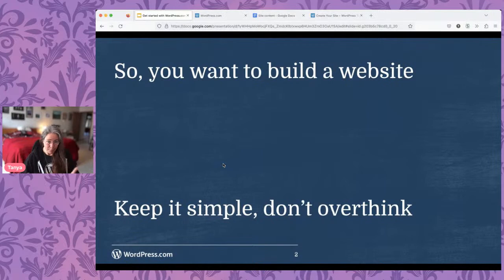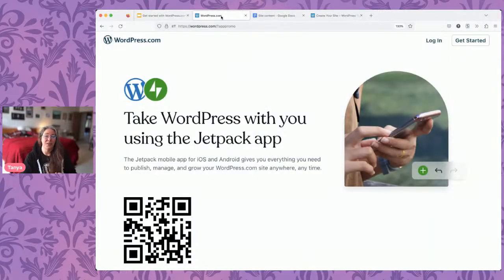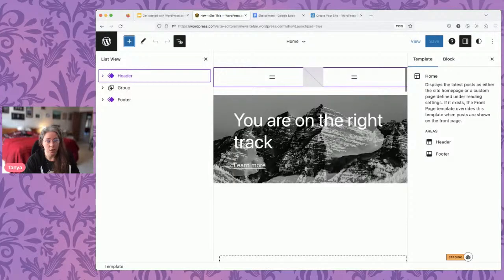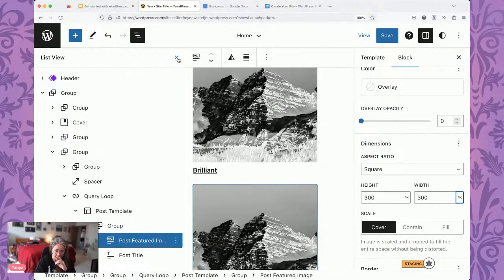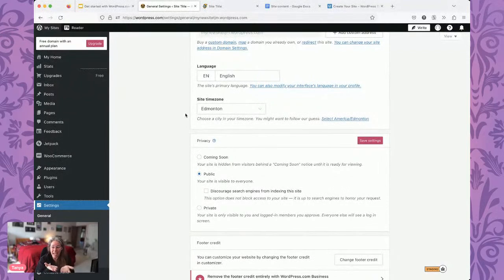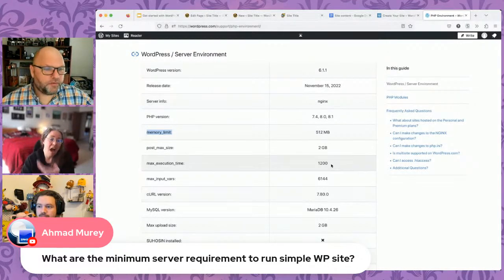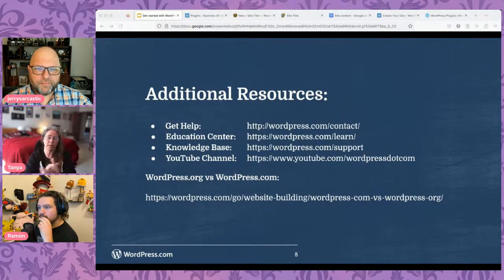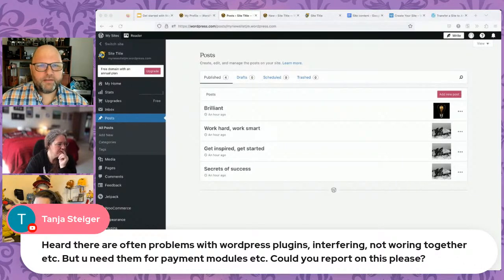WordPress Demo: The Bad Website Club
20% Coupon valid until April 15th 2023 on Annual, biannual and triannual WordPress.com plans: bwcgetstarted23

Welcome to the Bad Website Club, where we teach you just enough tech skills for you to make cool, weird things.

Today we're going to learn how to make a website without knowing how to code! The team behind Wordpress is joining us to show us how the pros do it and tomorrow at this time we'll be trying (badly) to do it on our own!